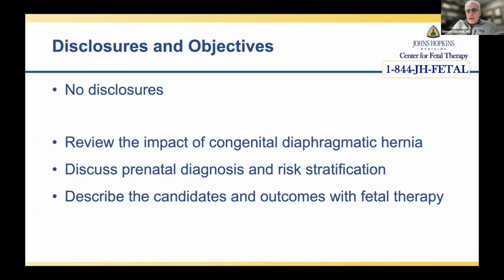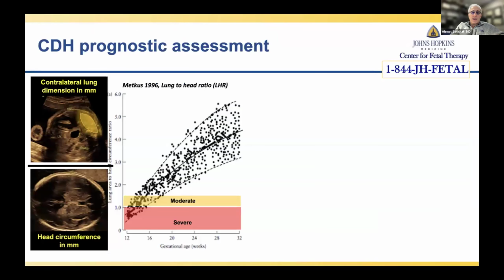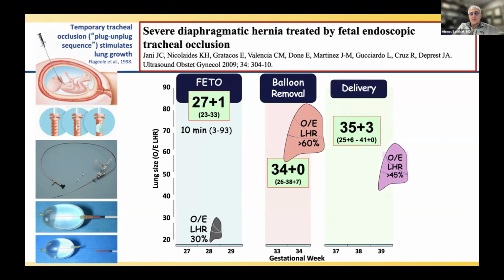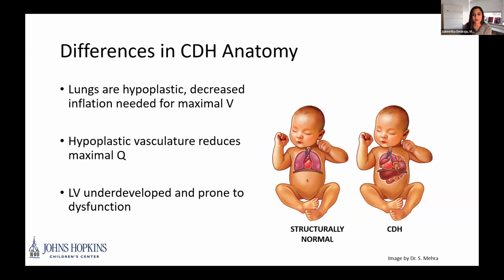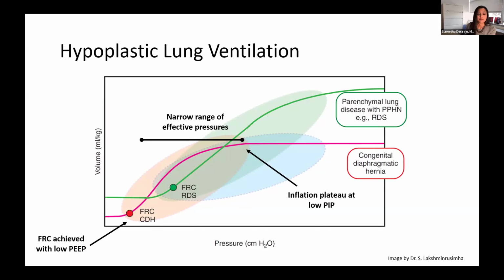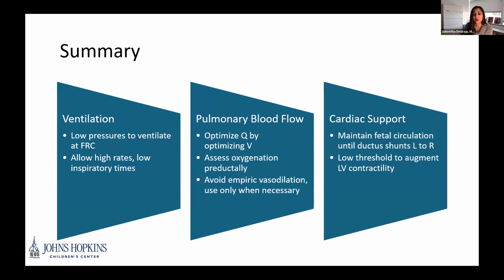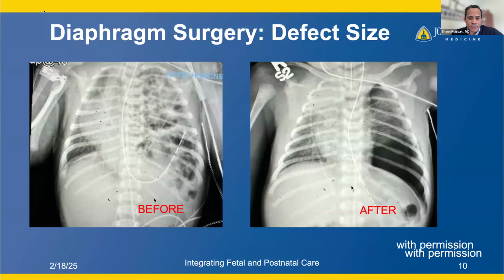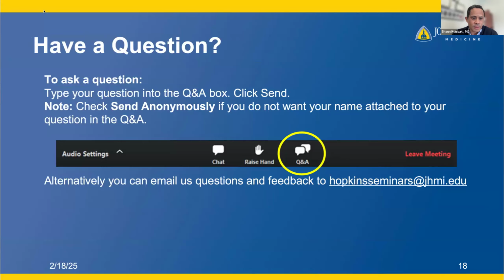Management Advances for Congenital Diaphragmatic Hernia—Integrating Fetal and Postnatal Care Webinar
This webinar covered essential aspects of CDH care, emphasizing a multidisciplinary approach from prenatal diagnosis and fetal therapy to neonatal and pediatric care. Experts discussed key interventions at each stage, including prenatal management, postnatal surgery, and long-term follow-up.

Designed for obstetricians, MFM specialists, neonatologists, pediatric surgeons, and other healthcare providers involved in high-risk pregnancies and neonatal care.